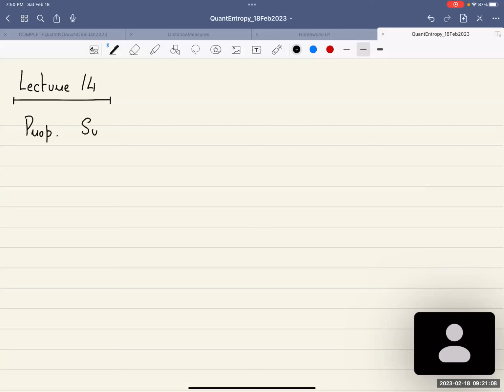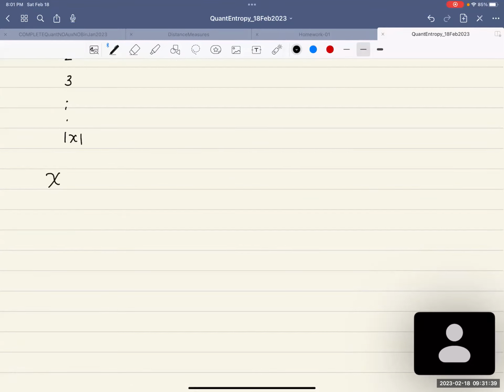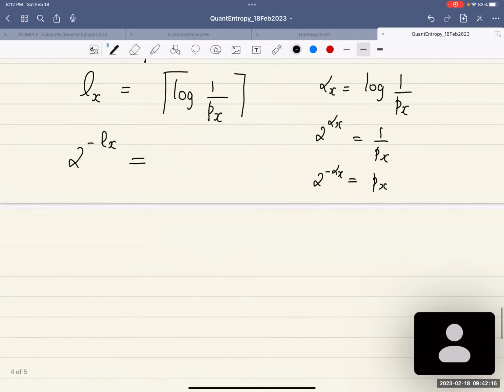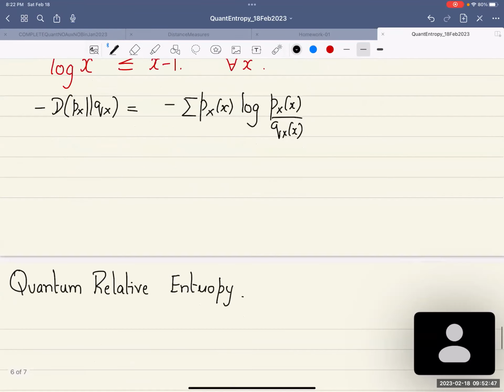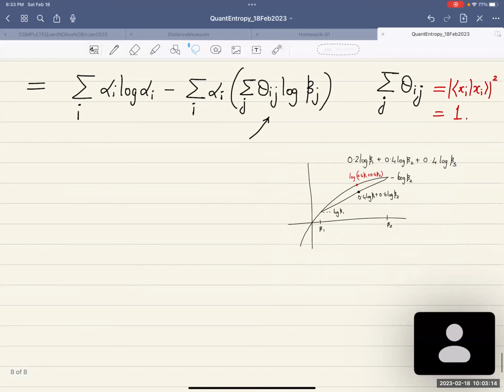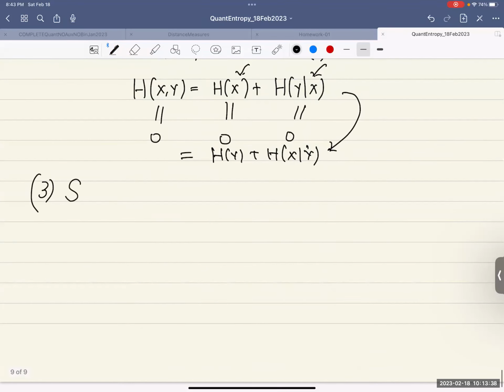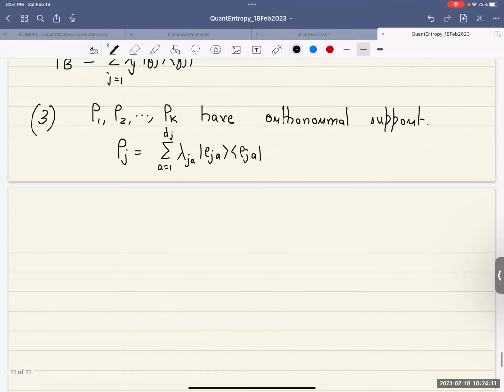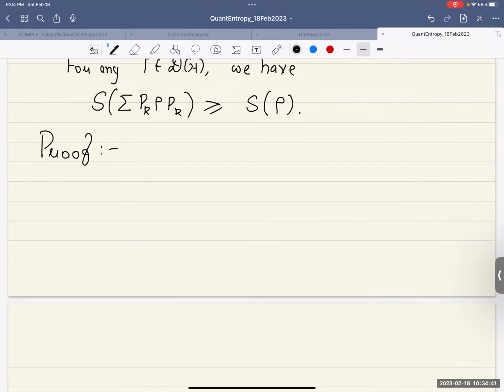Quantum Information Theory - Lecture 14 - Arun Padakandla - 18.02.23